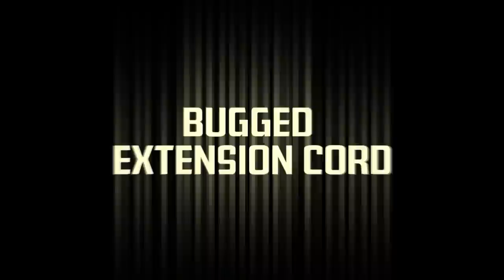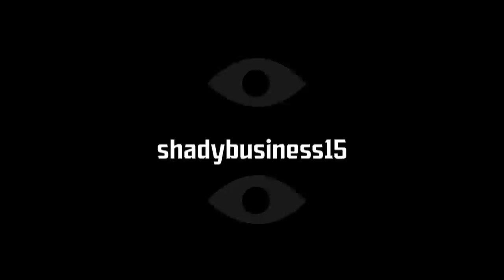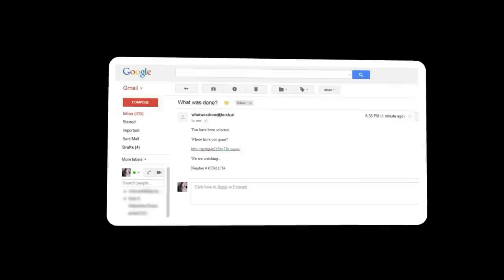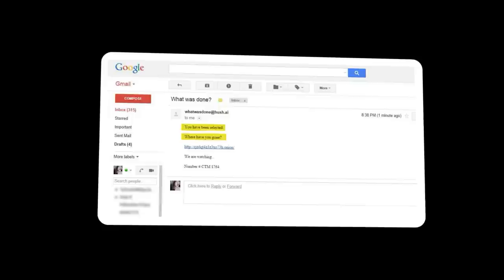5 Unsolved Reddit Mysteries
Start speaking a new language in 3 weeks with Babbel 🎉.

Exploring these topics was extremely interesting, and there were many other Reddit mysteries that I simply did not have time to include so if you would like to see a part 2 to this video, let me know! I’m hoping some like the bridge or homeless bifid cipher could still be solved today with some additional research.

0:00 Intro
1:55 The Bridge
3:59 The Homeless bifid Cypher
7:15 Bugged Extension Cord
9:06 The Box of Crazy
11:52 The 432 Mystery